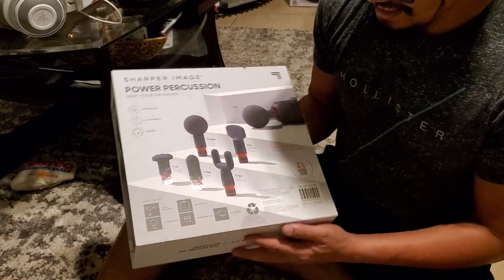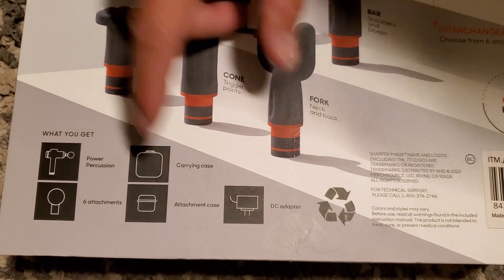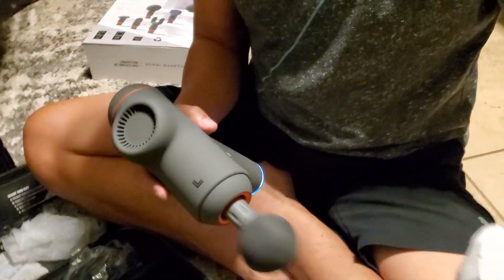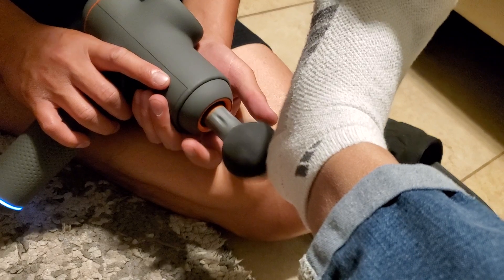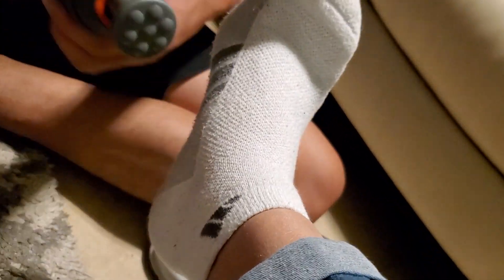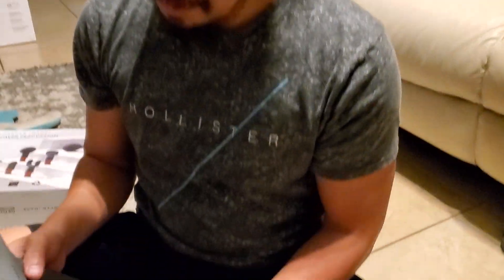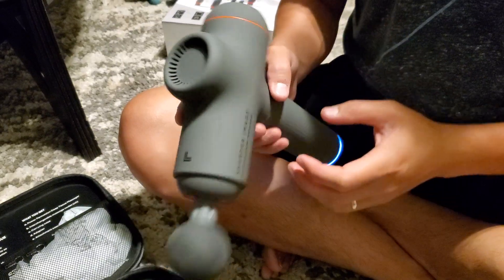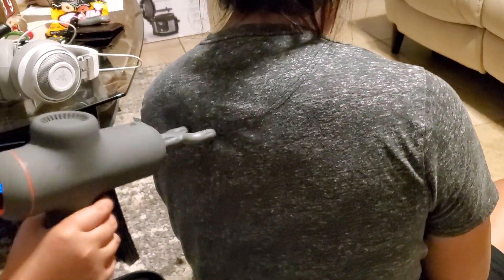Unboxing Power Percussion/ Deep Tissue Massager/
Unboxing our power percussion by sharper image similar to theragun.